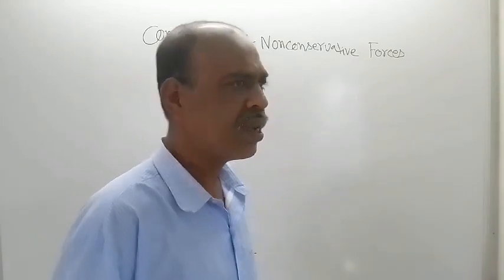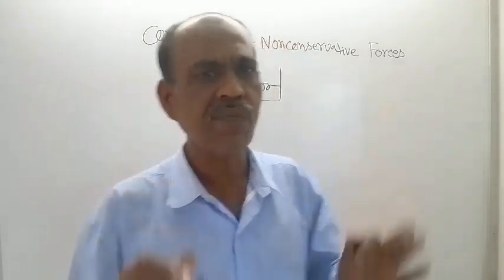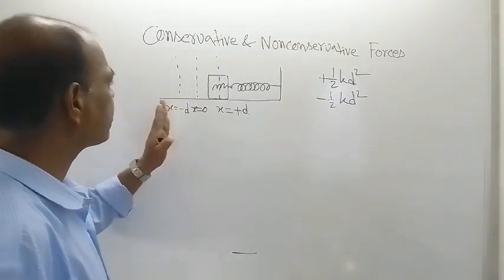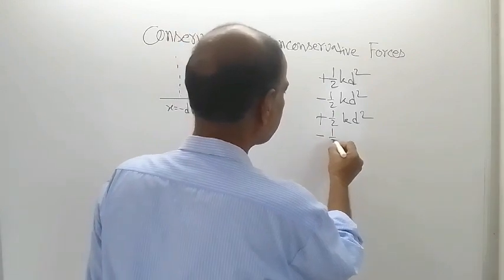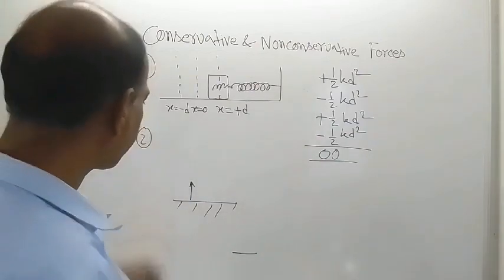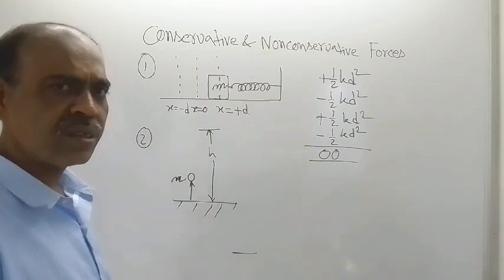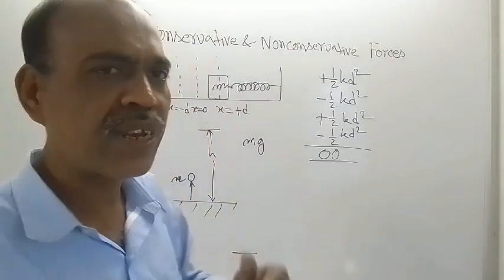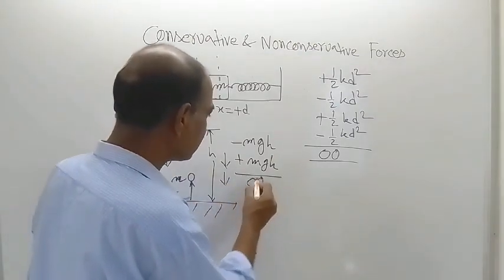Conservative and Nonconservative Forces by Sangita Ghanti and Dipak Shaw